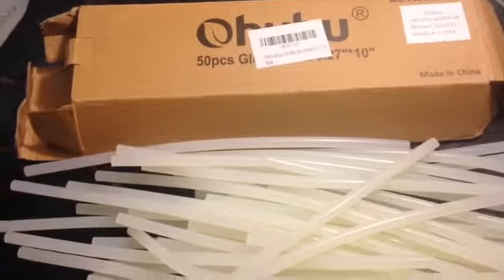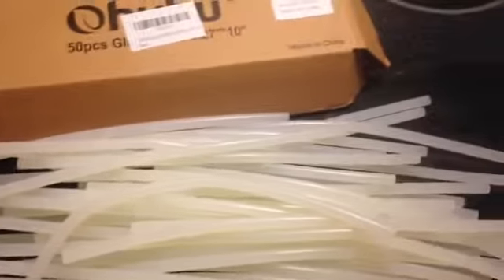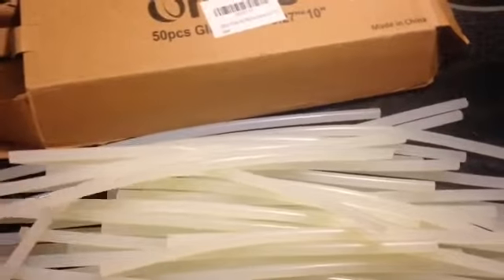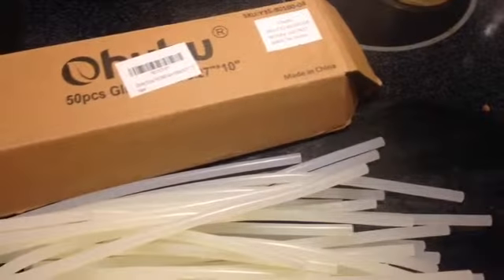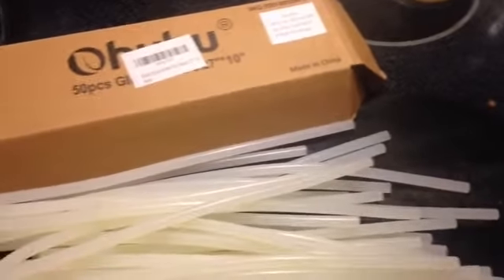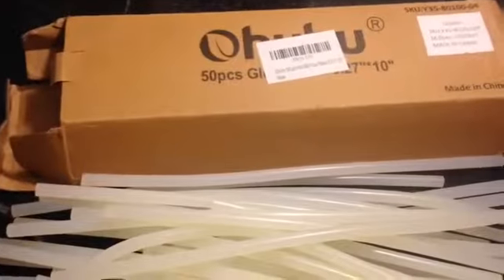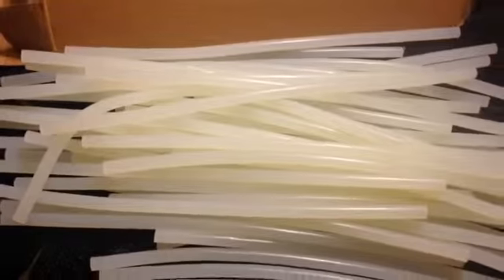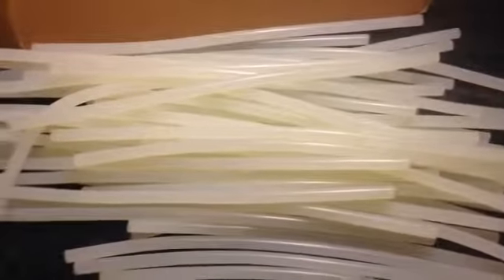Ohuhu 50 piece glue stick review glue stick